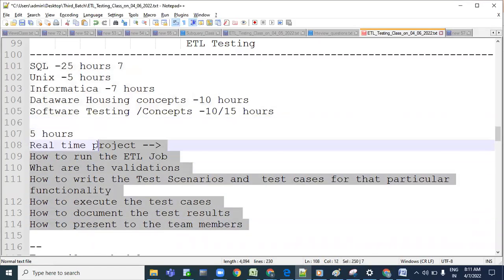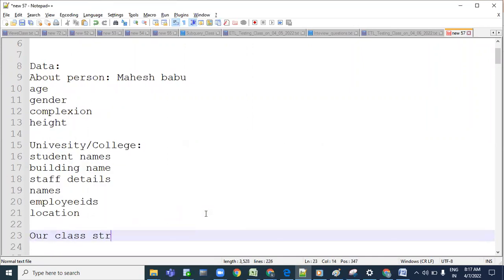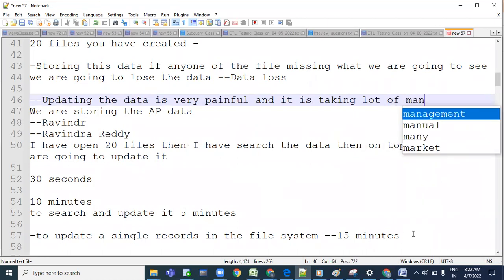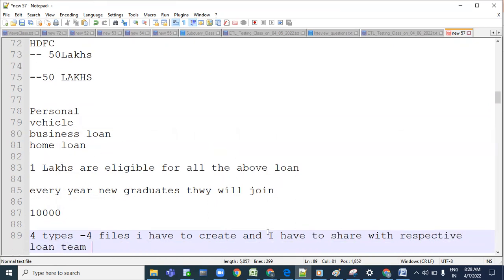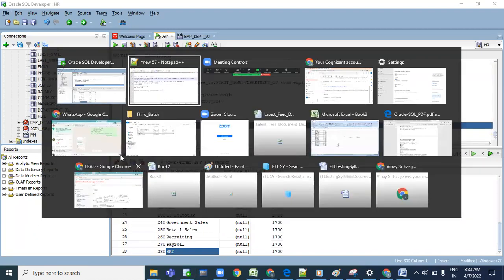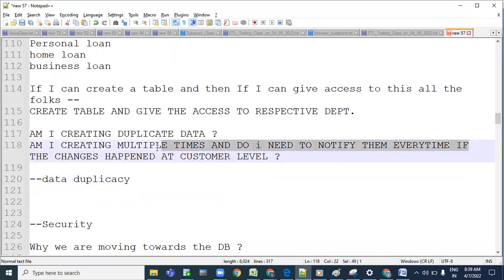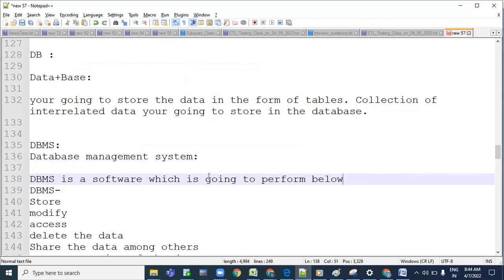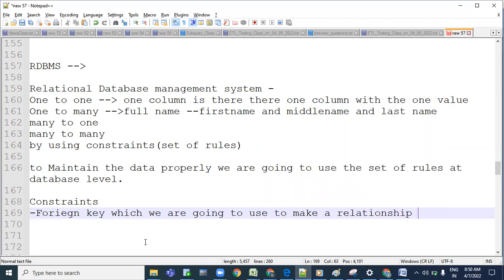ETL Testing Demo Class by SRTechnologies K Ravindra Reddy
Here I am excited to start a new batch on ETL Testing training program. Demo Class goes on like...